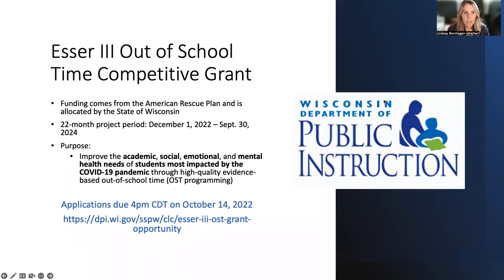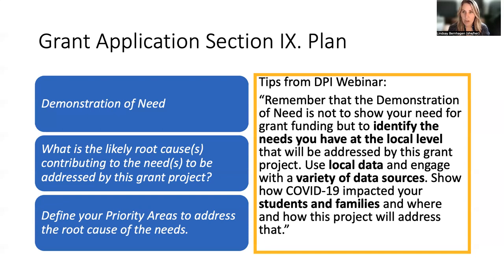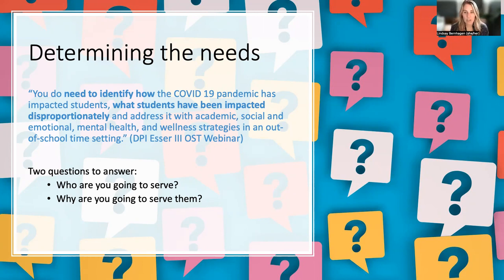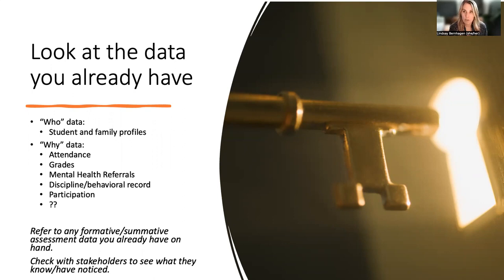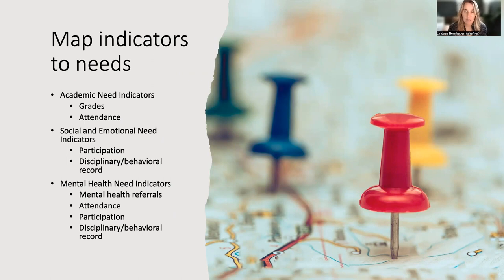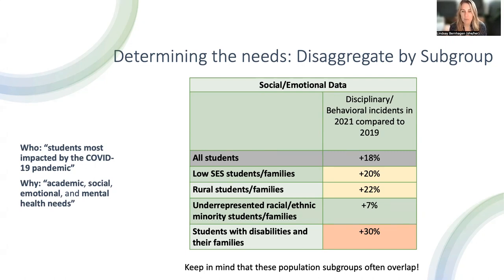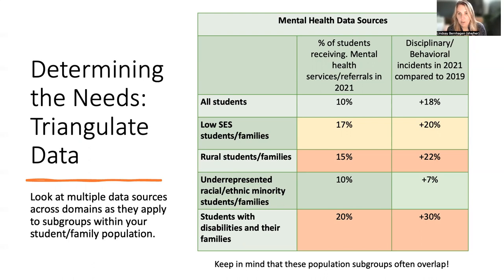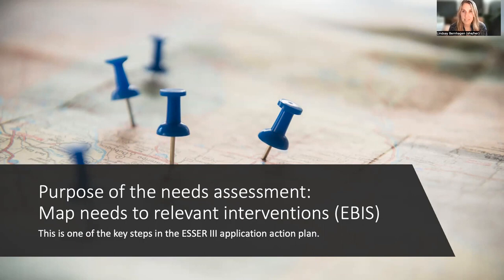Assessing the COVID 19 Impact Esser III Needs Assessment Tips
Learn how to effectively assess the impact of COVID-19 on your educational programs with this video. It provides practical tips for conducting ESSER III needs assessments, helping you identify and address the most pressing needs of your students and staff.